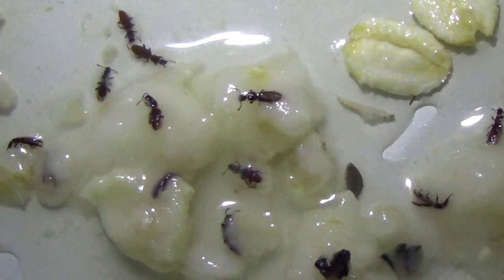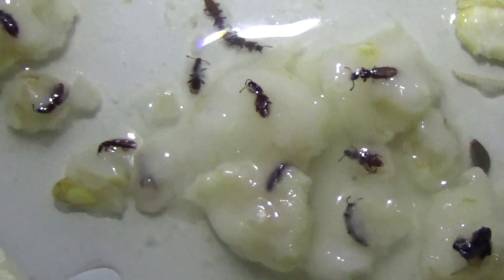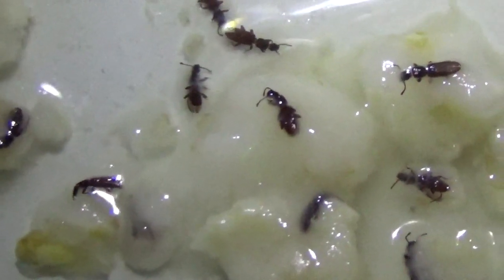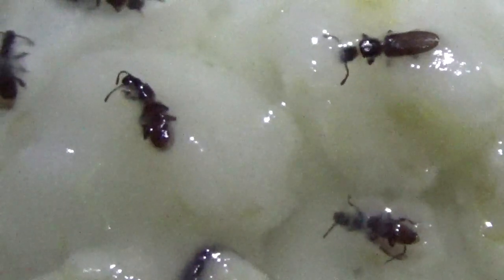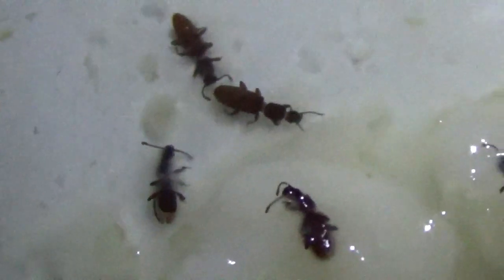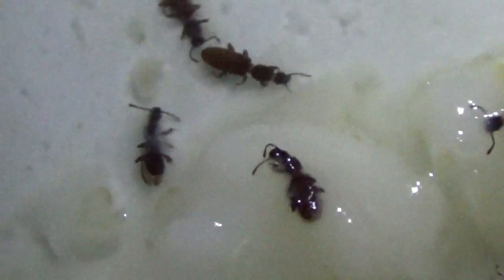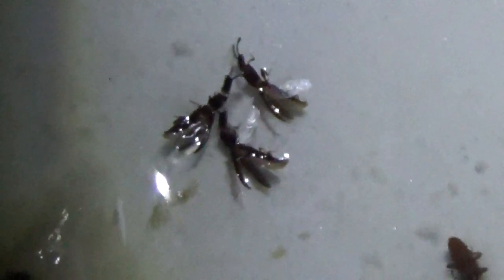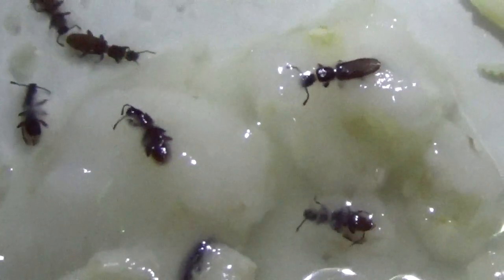Who Are Small Beetles in Cooked Oat Porridge? Do Grain Beetles Eat Oat Flakes?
= Who Are So Strange Small Dark Beetles in a Cooked Oat Porridge? Why Did They Eat Oat Flakes? Who Are These Beetles? What to Do?
Why strange small beetles were found in a cooked oat porridge? Who are these beetles?
Entomologist Dr Victor Fursov tells funny story about saw-toothed grain beetles, or Oryzaephilus surinamensis, which infestation was discovered in the cartoon pack with dry oak flakes, and later in a cooked oat porridge.

Uploaded:     02.XII.2022, Kiev, Kyiv, the capital of UKRAINE. Uploaded by Dr Victor Fursov, Entomologist, Beekeeper, Teacher in Ukraine.

4) Your support/free donation will be greatly appreciated, from you personally, and the name of scientists - Galileo Galilei, Carl Linnaeus, Karl von Frisch, Charles Darwin, Alexander von Humboldt, Jean-Henri Fabre, Anthoni van Leeuwenhoek = via this

5) To SUPPORT us in some funds, you need to PRESS the botton JOIN on FRONT PAGE of this CHANNEL or UNDER the screen of this Video to JOIN our MEMBERSHP & Team of SPONSORS. Thanks you for your kind SUPPORT - welcome to JOIN our international TEAM of SPONSORS.

\ MAH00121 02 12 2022 Coleoptera Infested Oat Porridge Beetles Oryzaephilus surinamensis  331 15m ENG